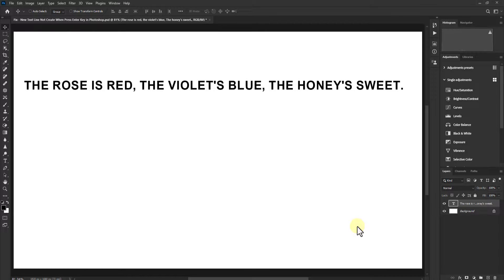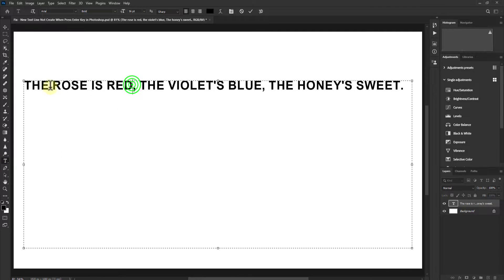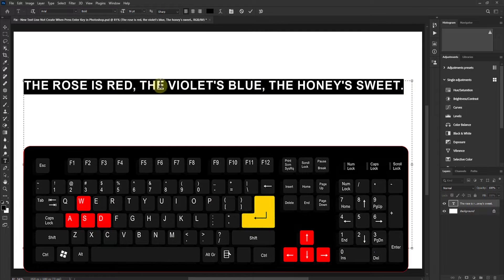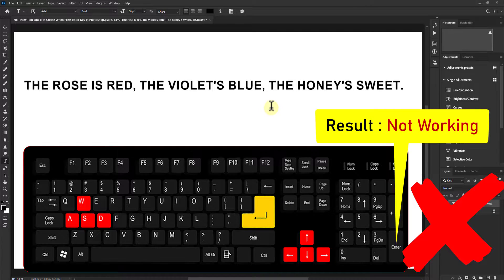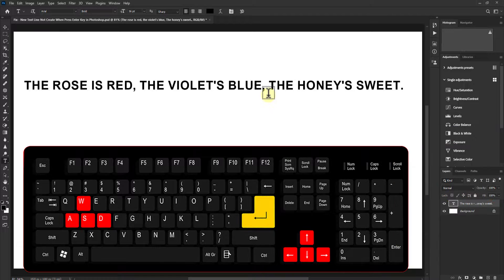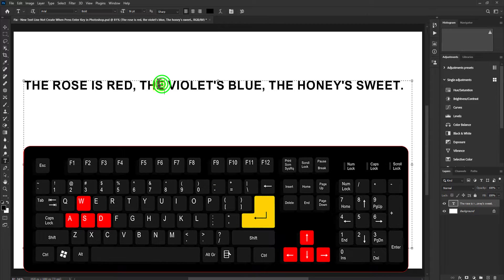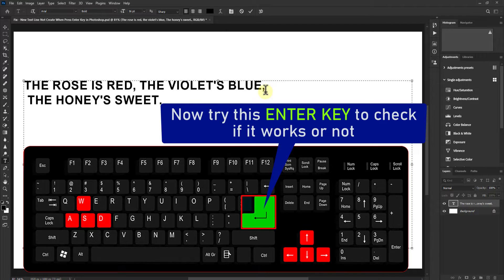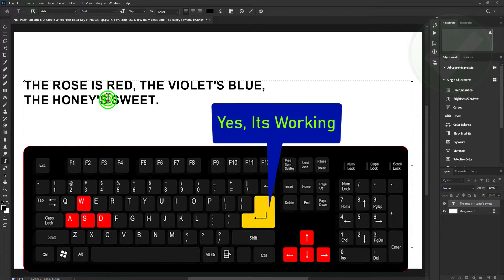Fix - New Text Line Not Create When Press Enter Key in Photoshop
How to Fix "New Text Line Not Create" When Press ENTER KEY from Keyboard with Adobe Photoshop

How to Add Margins to Artboard in Adobe Illustrator